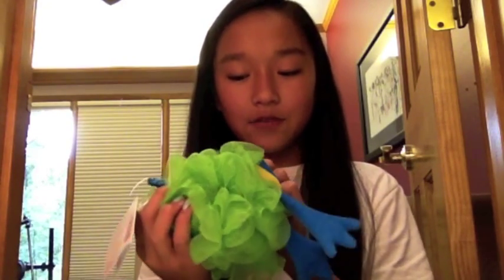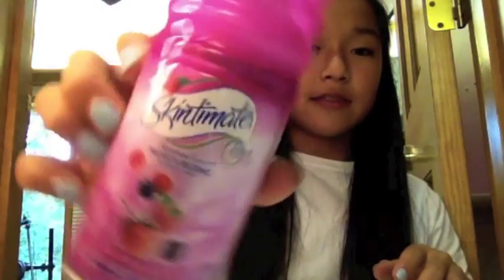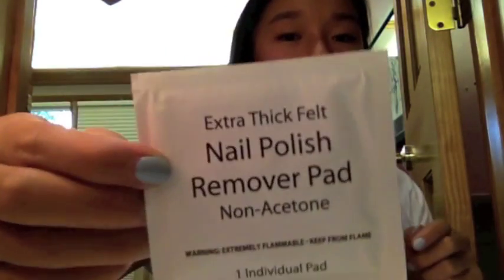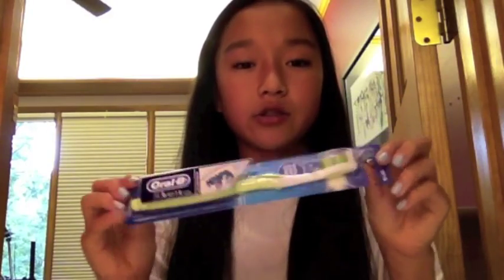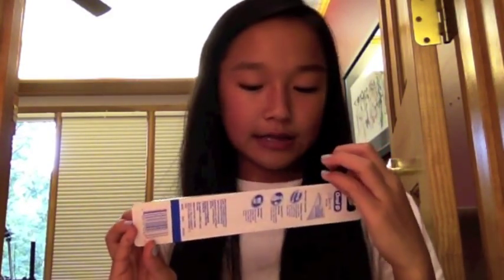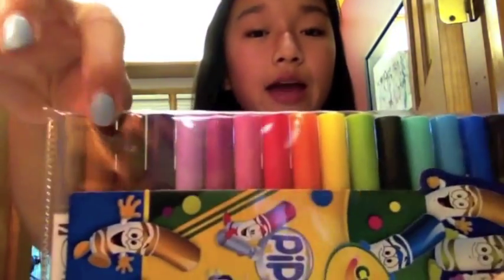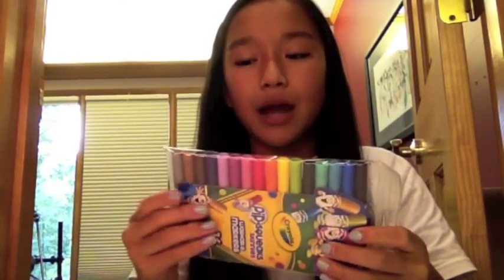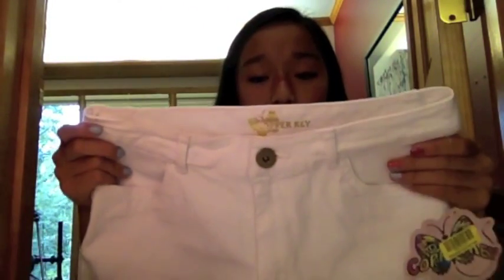Camp Haul :) ft. Target & Mall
OPEN FOR MORE PINK.

Hi, so I hope you all enjoyed please rate, favorite, like, and subscibe!

filming with an iPhone4S
editing with iMovie 2011